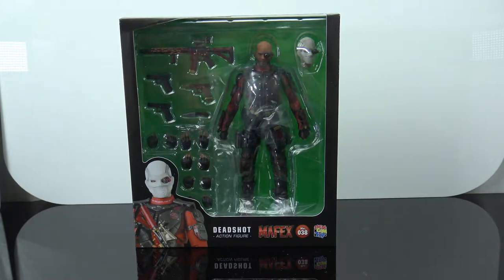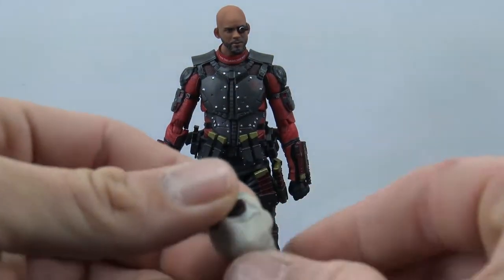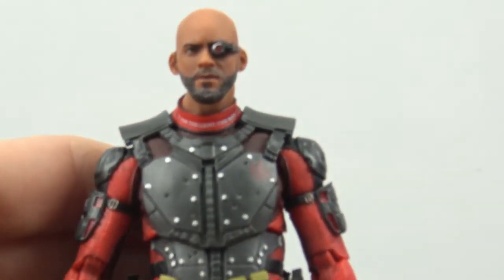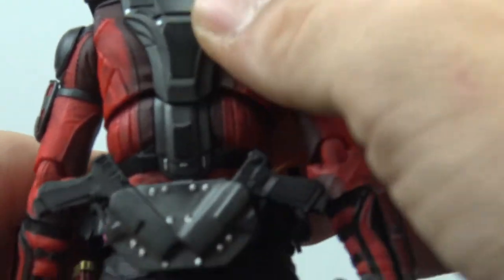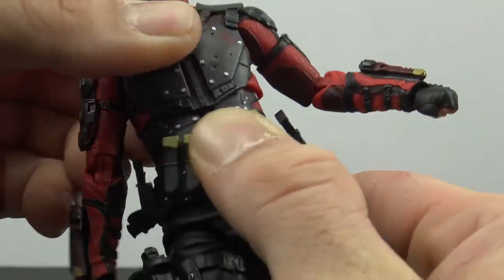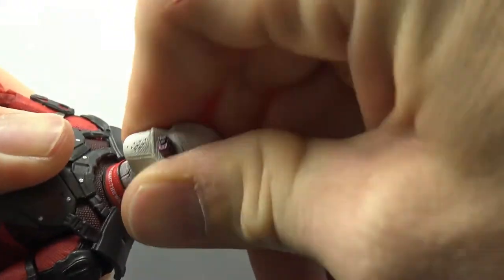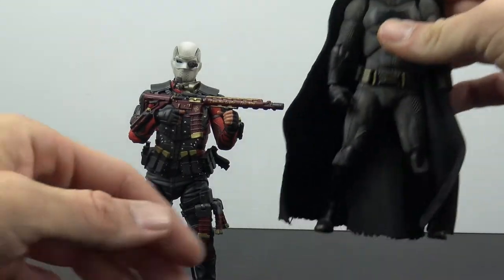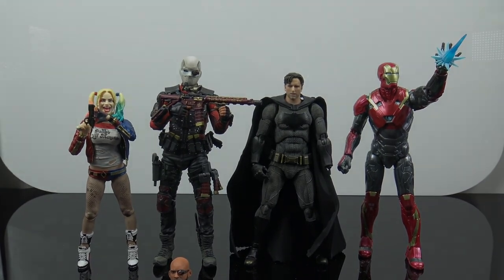Mafex Suicide Squad Deadshot figure review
Whats up collectors, tonight I'm taking a look at the Mafex Suicide Squad Deadshot figure. Medicom toys did an outstanding job with sculpt and paint, and also gave us a ton of accessories with this guy. Cool piece to add to your Suicide Squad shelf!